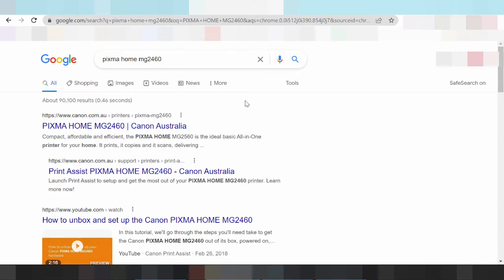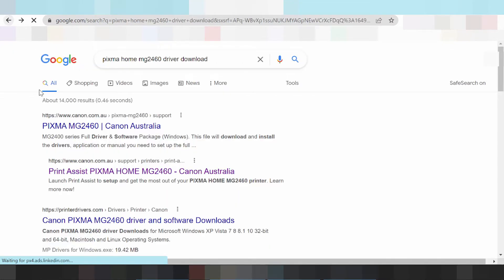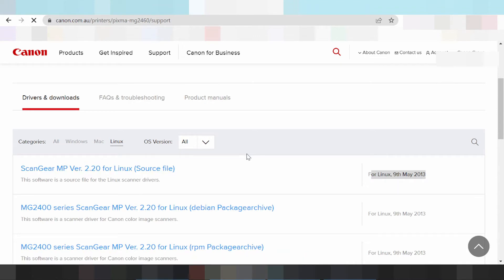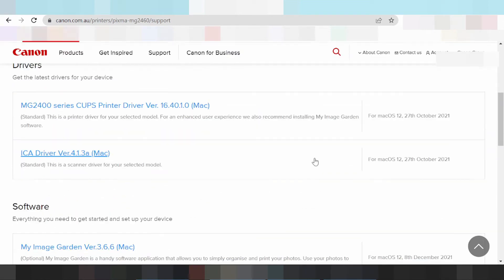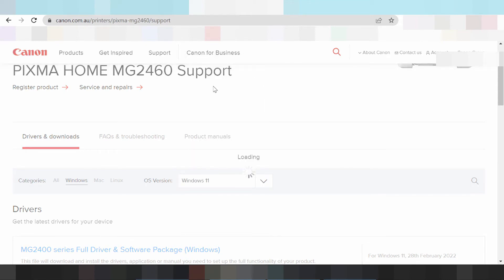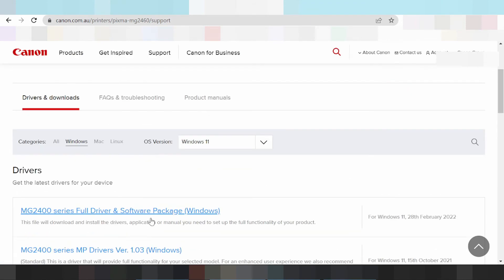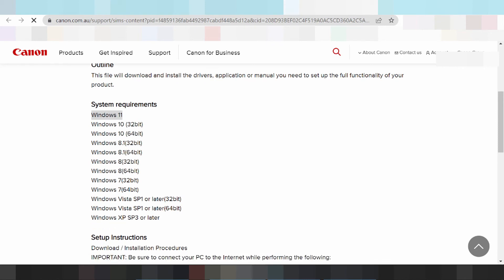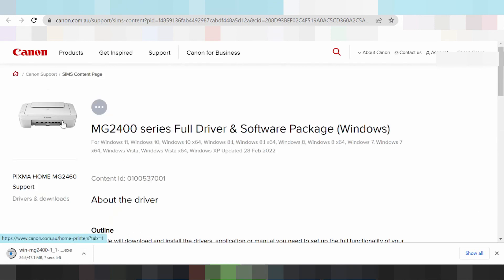PIXMA HOME MG2460 Download Windows 11 Setup Instruction Wifi Install